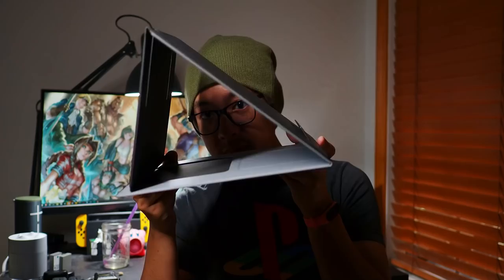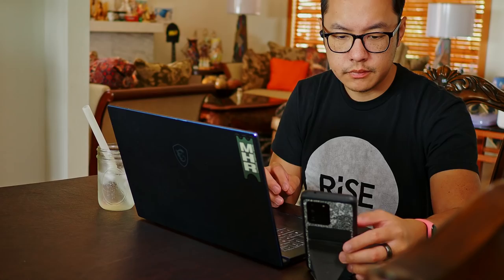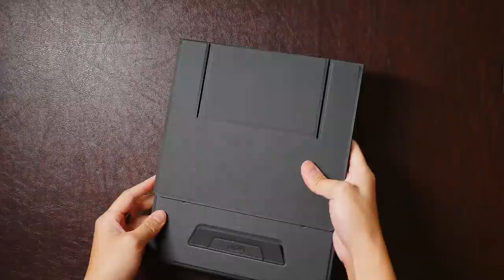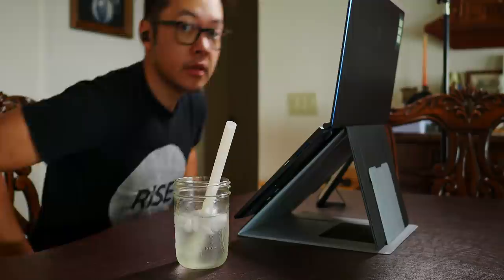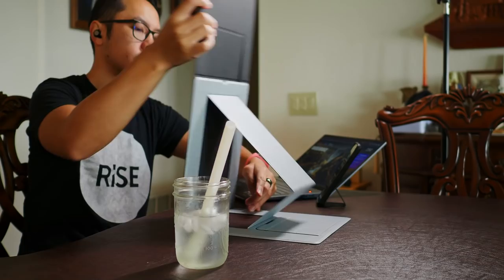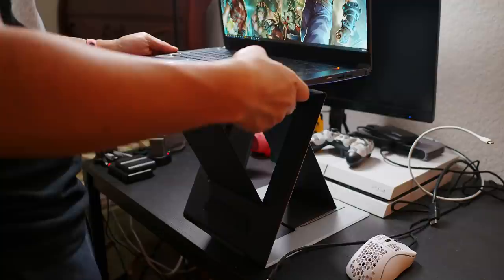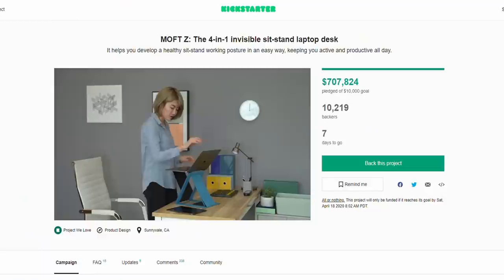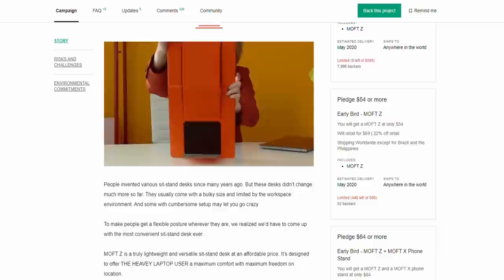MOFT Z: A standing desk without a standing desk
See below for the Kickstarter! The MOFT Z is a great way to get the benefits of a laptop stand, a lapdesk, and a standing desk all in one origami inspired contraption that folds down to half an inch thick. Here are my thoughts on it while the Kickstarter campaign reaches its final week!

Songs --
Lose Myself inside a Dream (Instrumental Version) - Gamma Skies